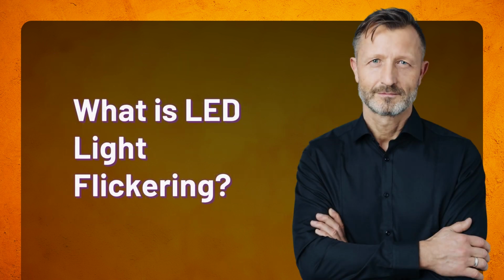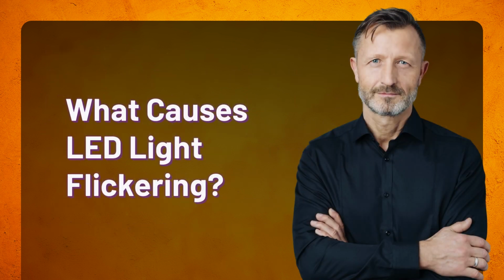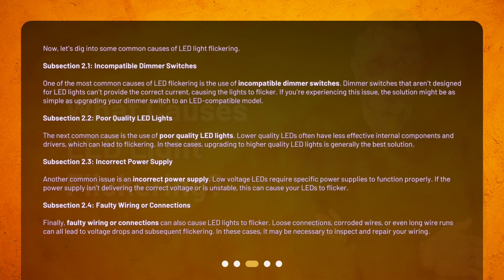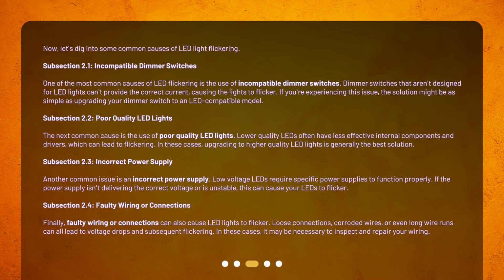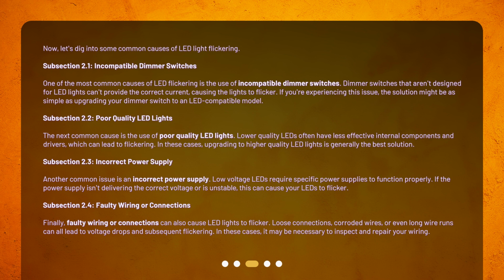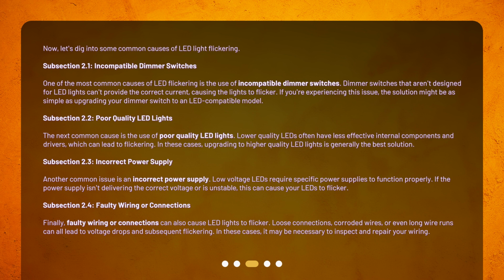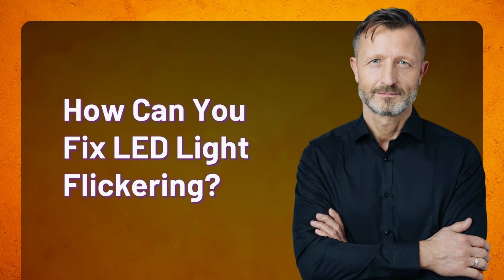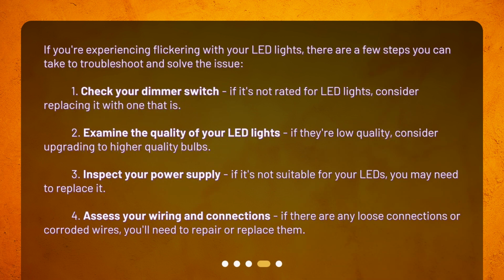What are the most common causes of low voltage LED light flickering?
Troubleshooting LED Light Flickering: Common Causes and Solutions • Discover the reasons behind LED light flickering and learn how to fix it with this informative video! From incompatible dimmer switches to poor quality LED lights, we'll explore the most common causes and solutions to ensure your lights stay shining bright.

00:00 • What are the most common causes of low voltage LED light flickering?
00:29 • What is LED Light Flickering?
00:55 • What Causes LED Light Flickering?
02:29 • How Can You Fix LED Light Flickering?